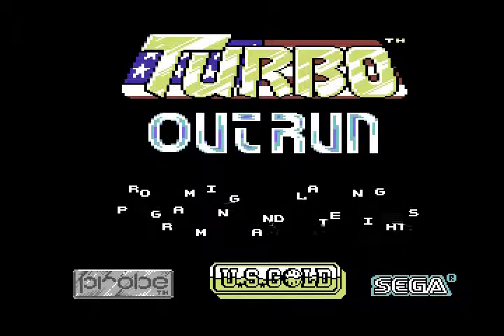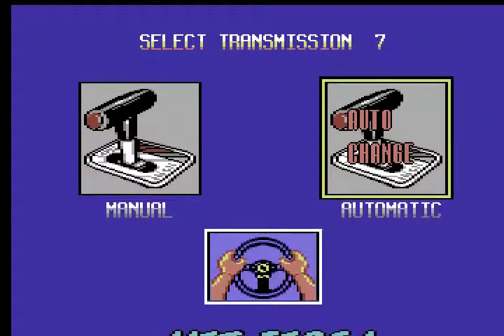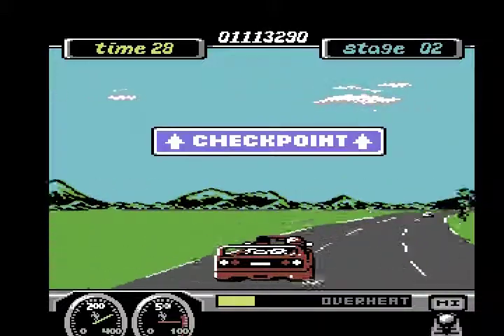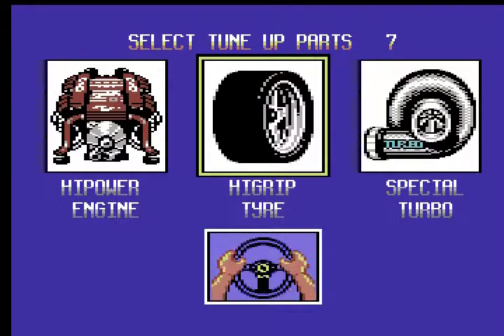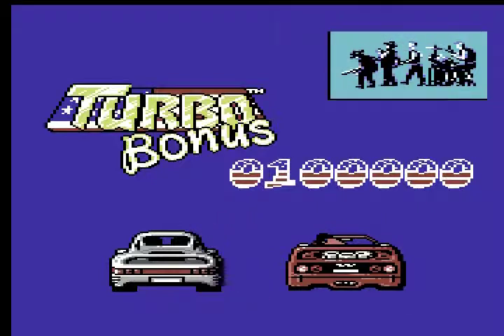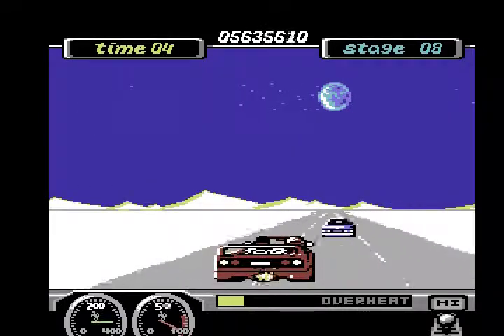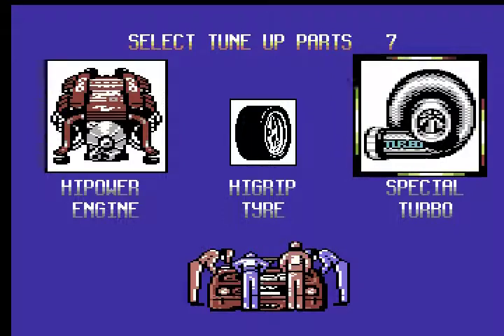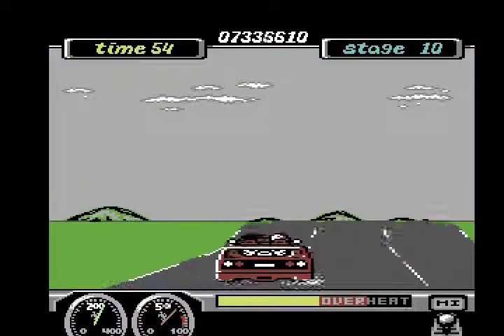Turbo Outrun - C64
Another coin-op conversion.  It's not perfect but it's as good as you could realistically hope for.